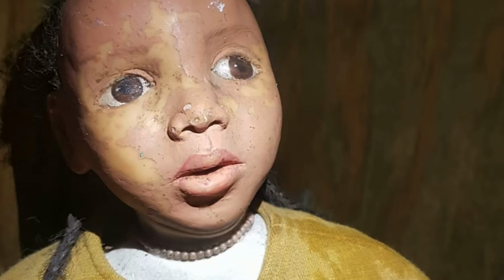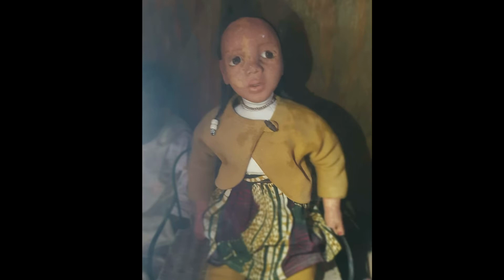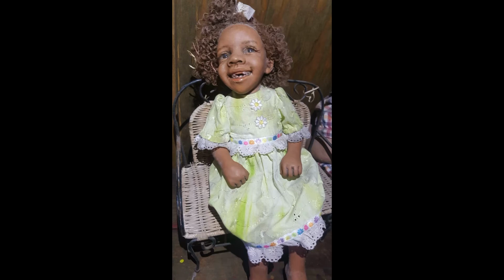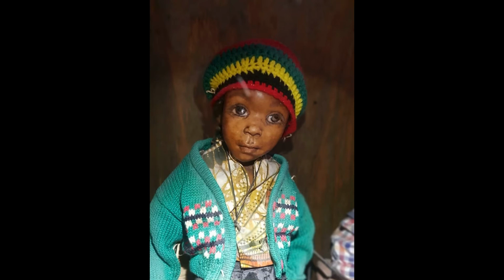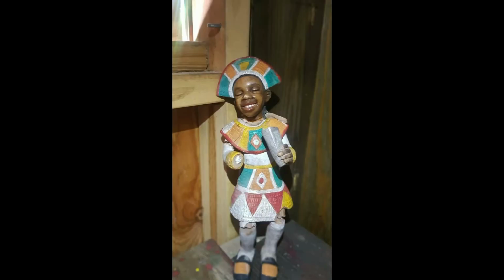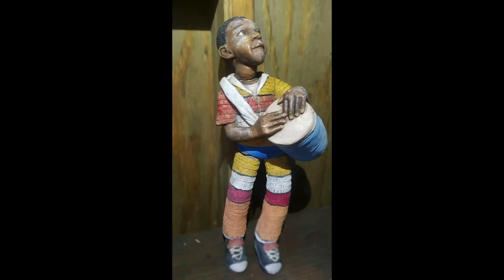My Sculpting Journey: THE EARLY YEARS